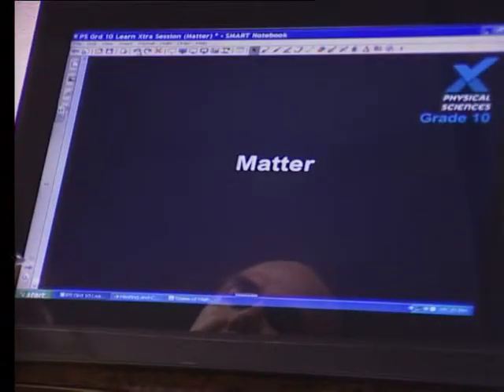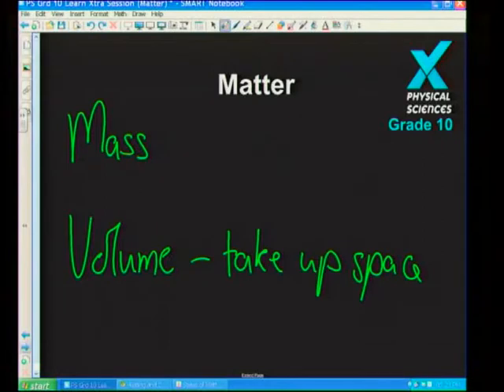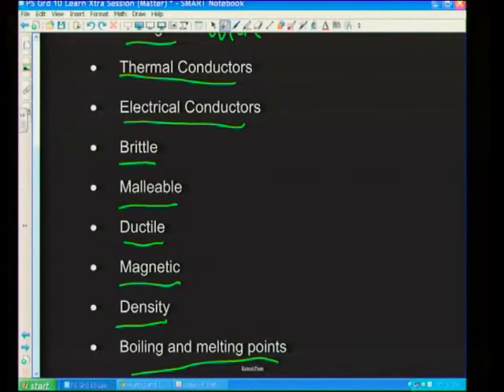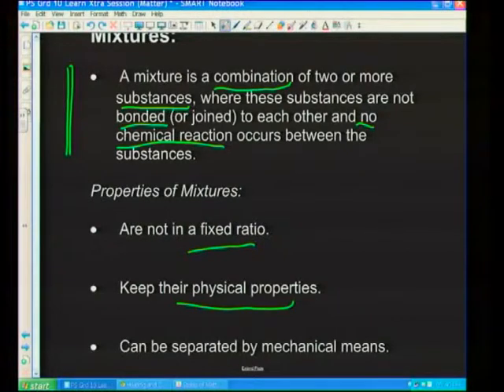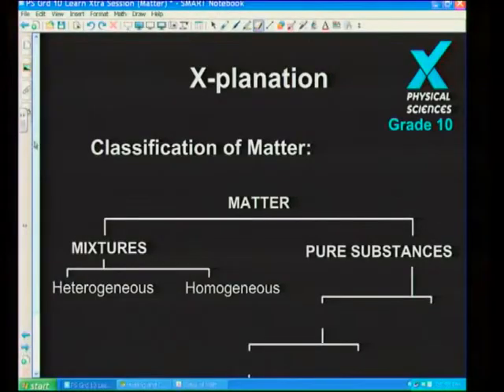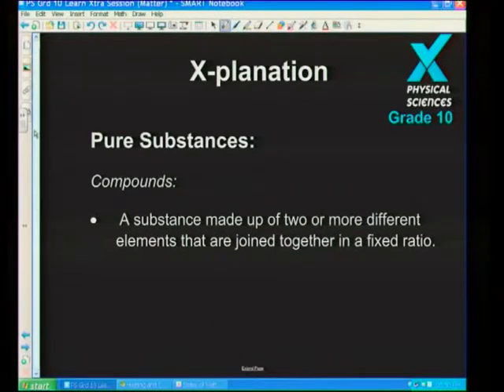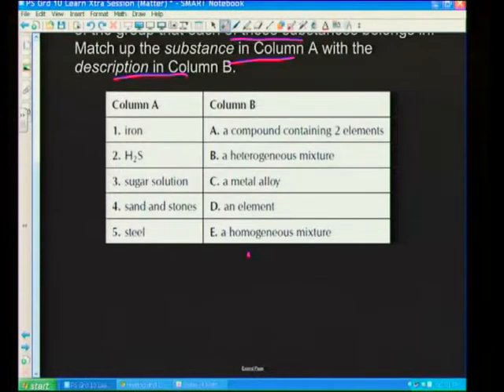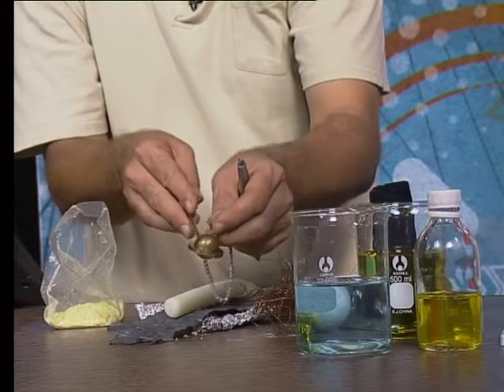Matter (English)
Natural Sciences.